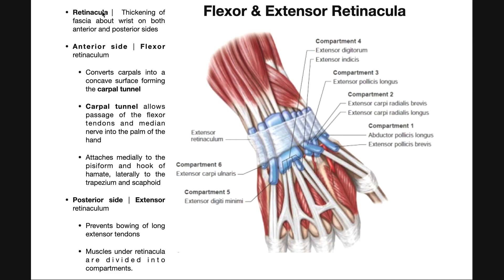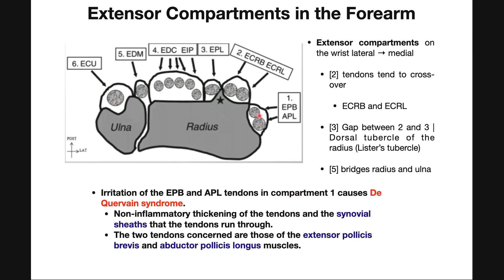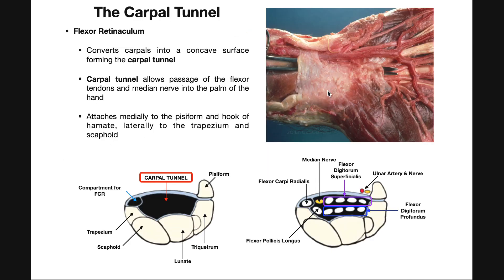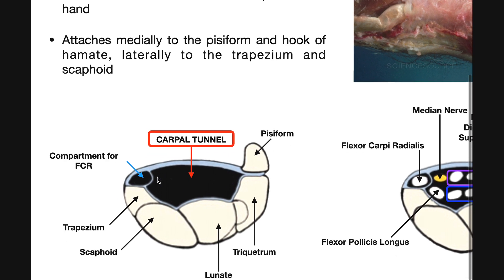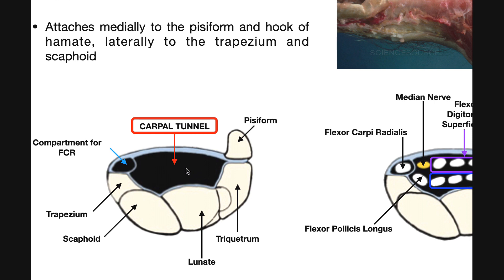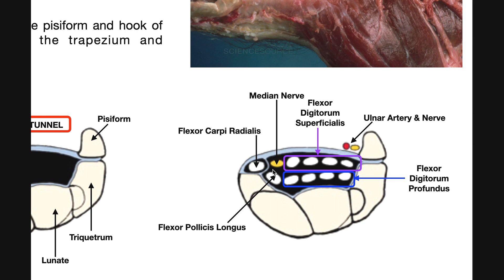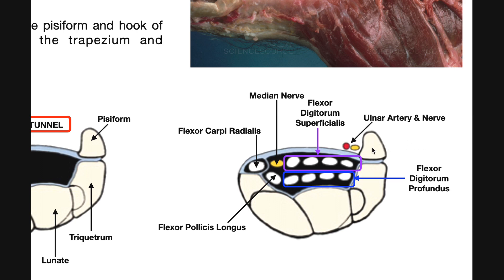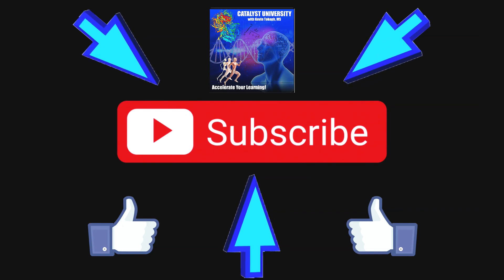Anatomy & Structures in the Carpal Tunnel